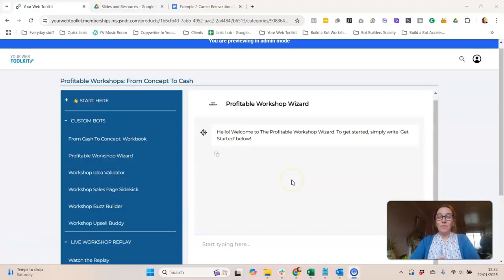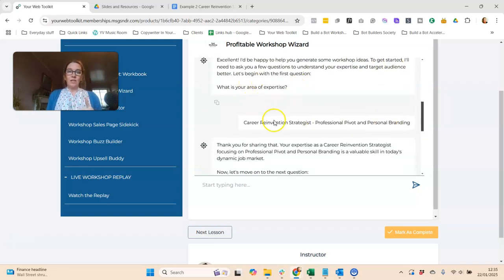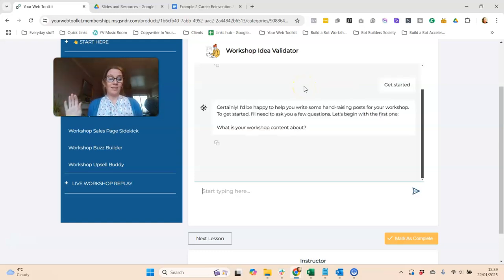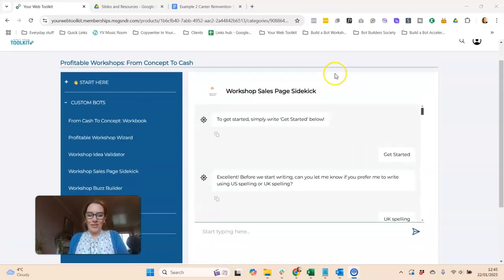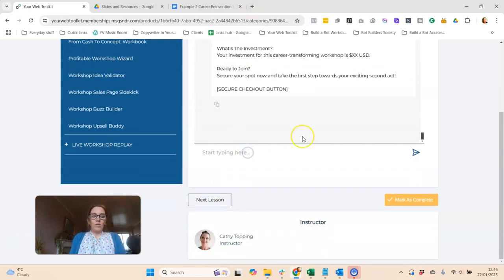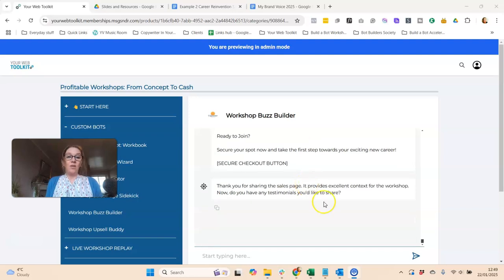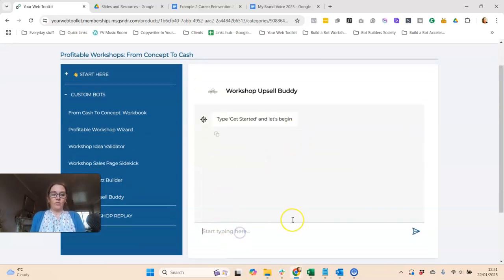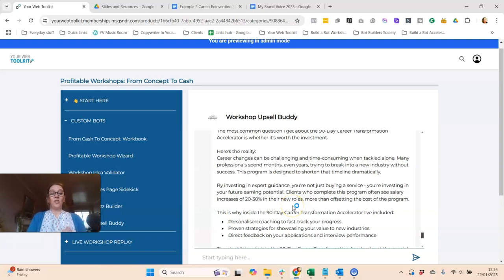Create Sold-Out Workshops Using AI Tools (Without Spending Hours Writing Copy)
Ever stared at a blank Google doc trying to write copy for your workshop?

Watched brilliant workshop ideas collect digital dust because writing the sales page felt overwhelming?

In this video, I show you my suite of AI tools that handle all the heavy lifting - from coming up with workshop ideas to writing your sales page and promo content.

These tools help you:
✅ Reverse engineer workshops that naturally lead to your higher-ticket offers
✅ Generate hand-raising posts to validate your idea before you build anything
✅ Create sales pages and registration emails in seconds
✅ Build buzz with a 7-day content plan (written for you)
✅ Turn workshop attendees into long-term clients

The best bit? They're trained to sound like YOU, not some corporate robot having an existential crisis.

I've recorded a 90-minute session showing you how to get your brilliant workshop idea out of your head and in front of paying customers (in under a week).

You'll get:
✅ Lifetime access to the replay
✅ The Profitable Workshop Wizard (builds your workshop outline in seconds)
✅ Workshop Sales Page Sidekick (writes your sales page and registration emails)
✅ Workshop Buzz Builder (creates 2 weeks of promo content)
✅ Workshop Upsell Buddy (turns attendees into clients)
✅ Plus lifetime access to all the tools and training

Skip the blank-page paralysis and get straight to selling your workshop.

Only $50 (and yes, you get to keep all the AI tools).

TIMECODES
00:00 - How to Create Live Online Workshops: Introduction
00:30 - Using AI to Generate Workshop Ideas
01:23 - The Workshop Creation Process with AI Tools
02:17 - Selling Live Online Workshops: Content Generation
02:45 - Workshop Validation: Testing Your Ideas
03:39 - Creating Engagement Posts for Your Workshop
04:34 - Writing Workshop Sales Pages with AI
05:36 - Automating Workshop Registration Emails
06:37 - Building Workshop Buzz with AI Content
07:31 - Training AI in Your Workshop Voice
08:27 - Workshop Upsell Strategy
09:23 - Converting Workshop Attendees into Clients